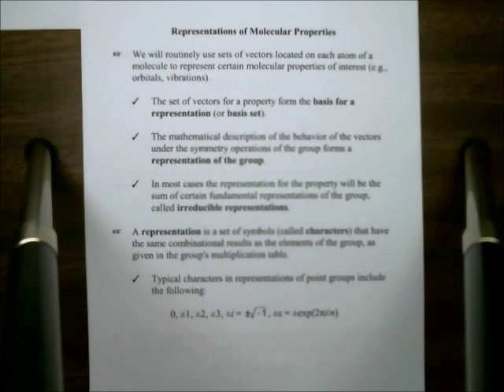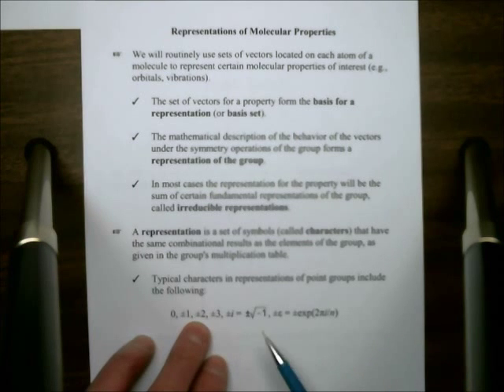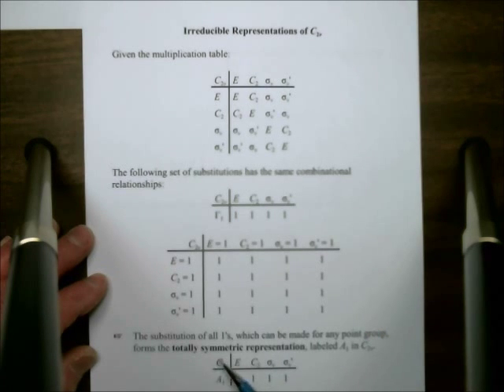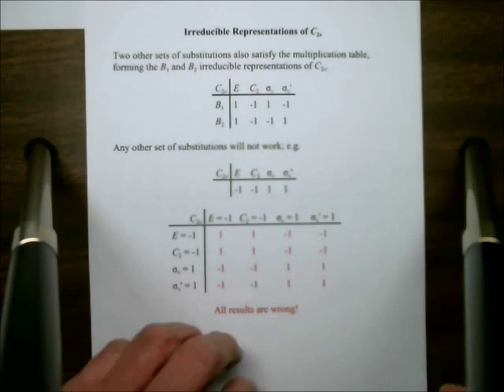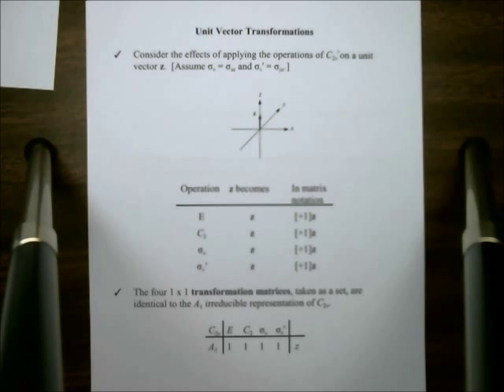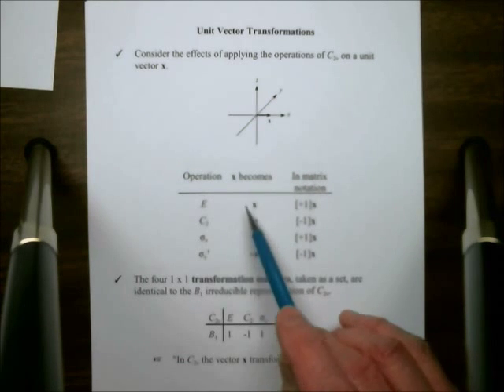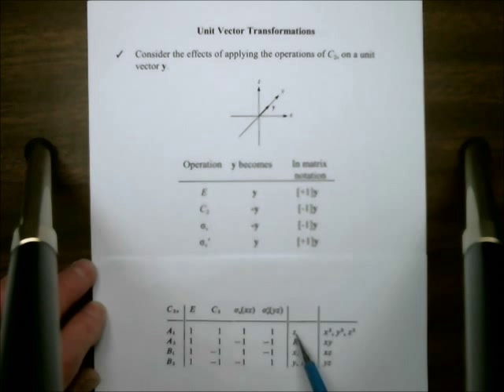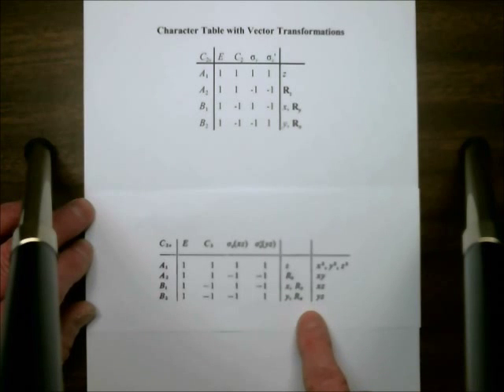Representations and Unit Vector Transformations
Introduction to the concept of representations, vector transformations, and rudimentary character tables